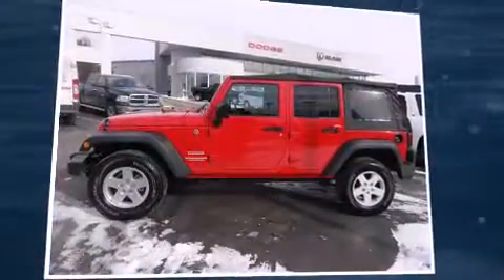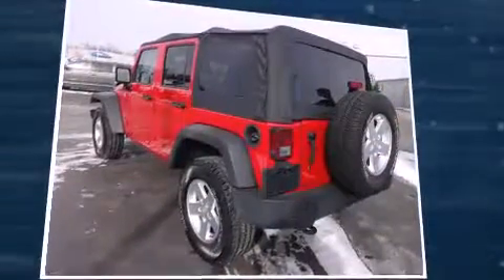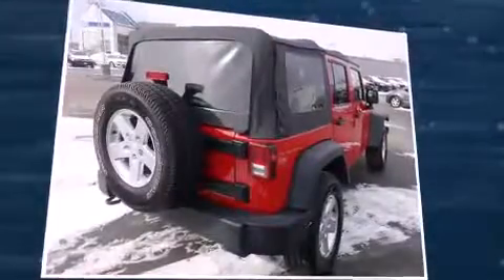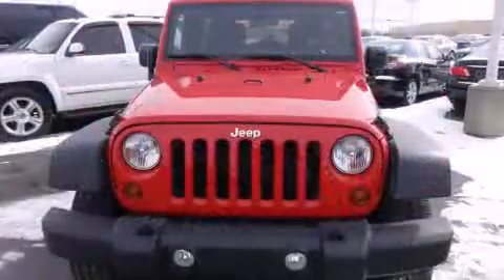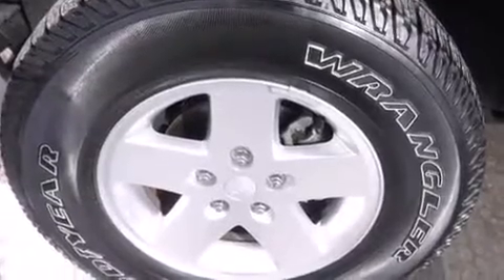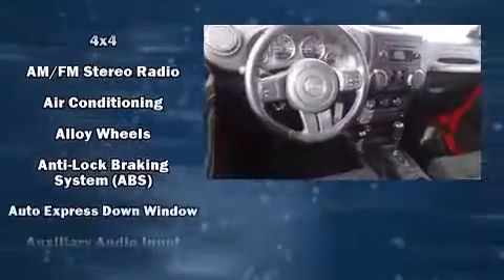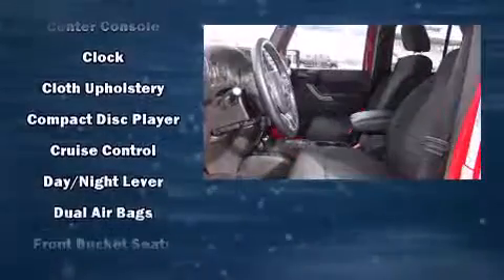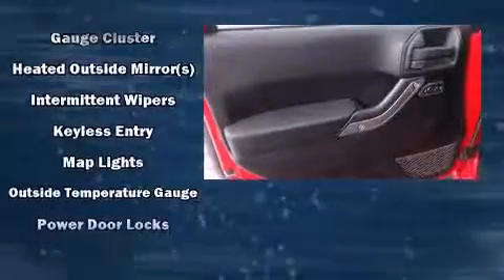2012 Jeep Wrangler Unlimited Sport in Cincinnati, OH 45249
Familiarize yourself with the 2012 Jeep Wrangler Unlimited. With less than 40,000 miles on the odometer, this 4 door sport utility vehicle prioritizes comfort, safety and convenience. Smooth gearshifts are achieved thanks to the refined 6 cylinder engine, and for added security, dynamic Stability Control supplements the drivetrain. Four wheel drive allows you to go places you've only imagined. It distinguishes itself from the competition with features such as: a tachometer, variably intermittent wipers, air conditioning, tilt steering wheel, skid plates, cruise control, and more. Jeep ensures the safety and security of its passengers with equipment such as: dual front impact airbags, integrated roll-over protection, traction control, ignition disabling, and 4 wheel disc brakes with ABS. Brake assist technology provides extra pressure when applying the brakes. This vehicle has achieved Certified Pre-Owned status, by passing a comprehensive certification process, including a rigorous 125 point inspection! We pride ourselves on providing excellent customer service. Stop by our dealership or give us a call for more information.